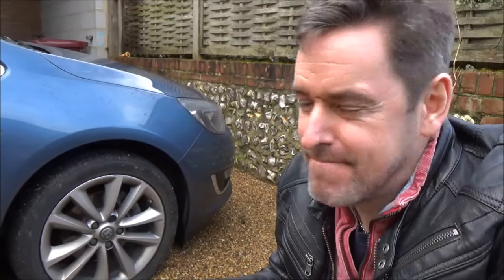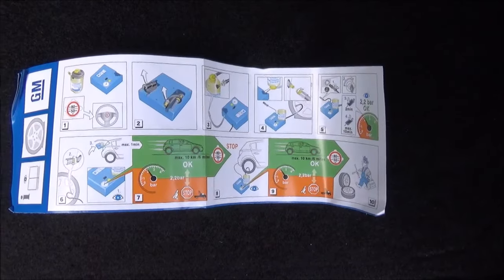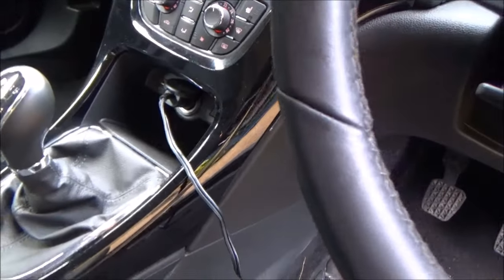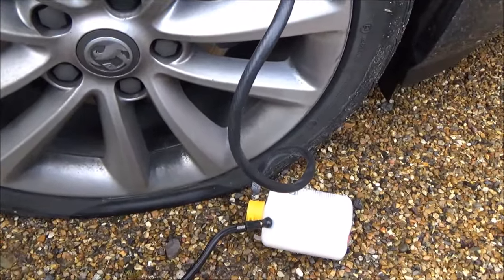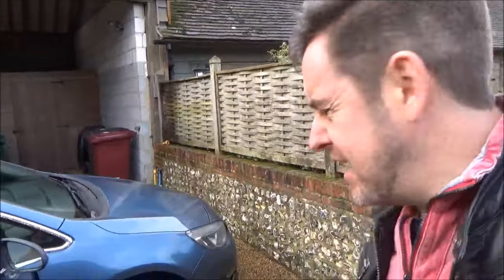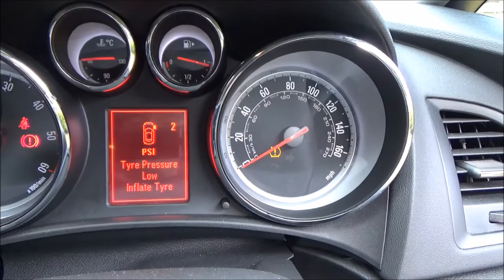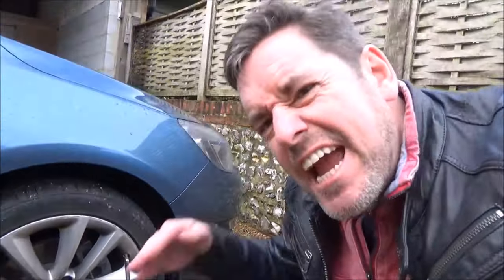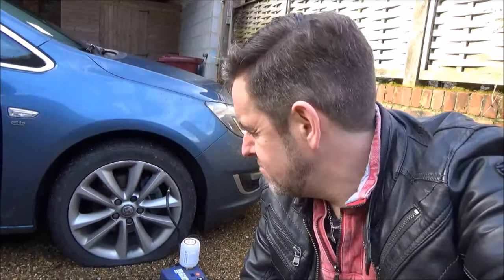Are tyre inflation kits any good...really ?!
I'm not a big fan of tyre inflation kits but to be honest until last weekend I'd never had to use one. I thought it would be a good excuse to ask the question...are they any good ?

On this occasion it was an epic fail. Either because of me not using it correctly or more likely because the tyre was so badly damaged from the puncture.

On a serious note. What would have happened if I'd been in the middle of nowhere ? I ended up calling a recovery service. Had I had a spare wheel I could have change it in a few minutes and sorted the problem myself.

I'm still not a big fan !